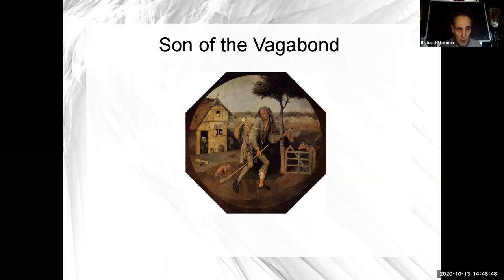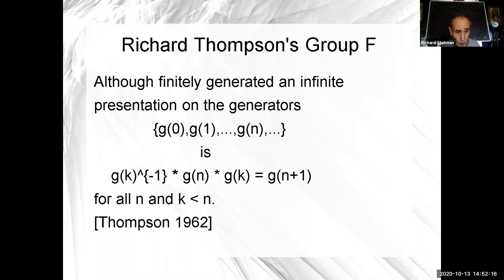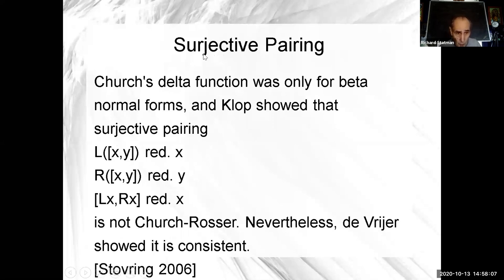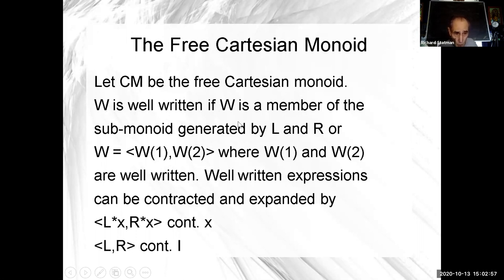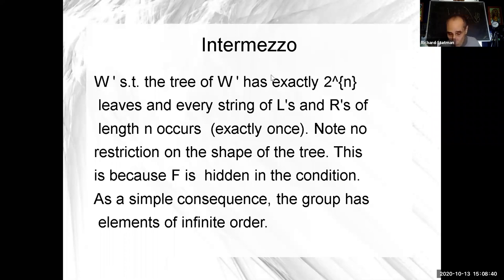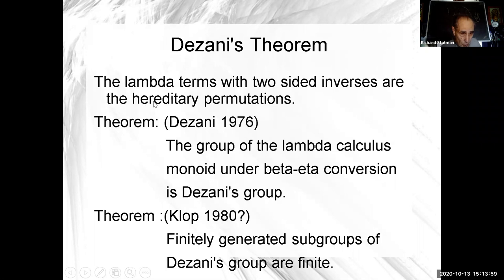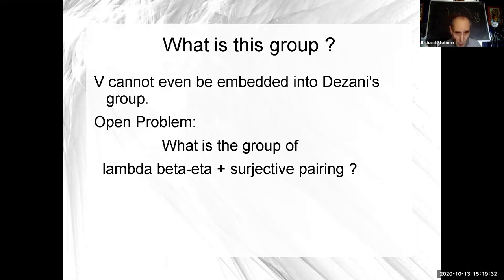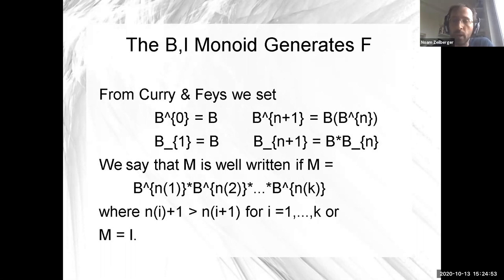Richard Statman. Algebraic and combinatorial structures intrinsic to functional programming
15th Workshop
12-13 October 2020

Speaker: Richard Statman
Title:  Algebraic and combinatorial structures intrinsic to functional programming
Abstract:
Somewhat eccentric survey of our work in the area of algebraic and combinatorial structures intrinsic to functional programming.